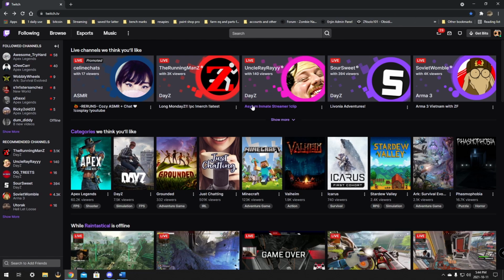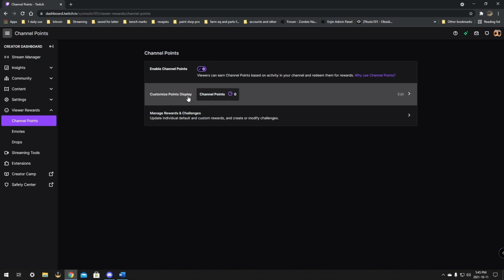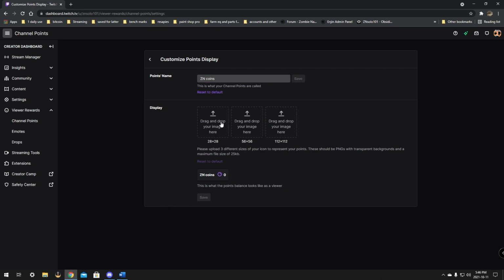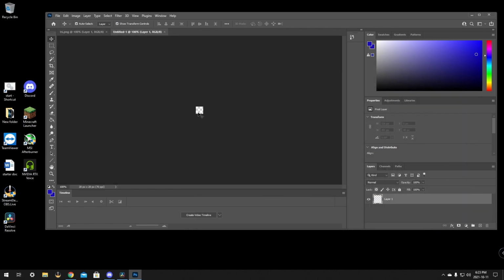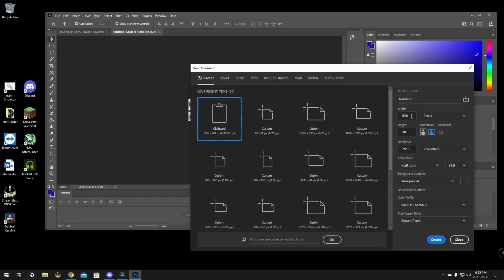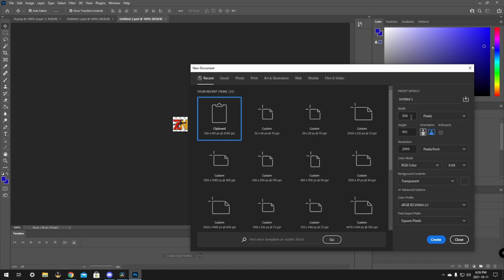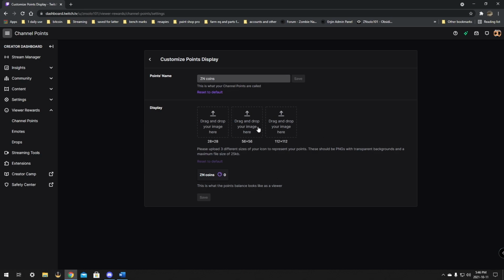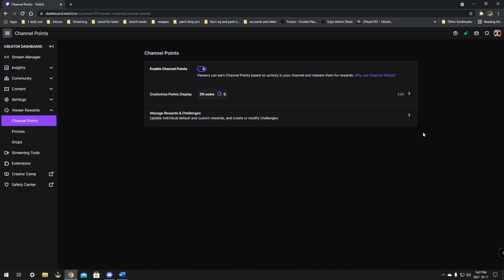Twitch channel points everything you need to know 2021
channel points everything you need to know twitch.

For a step by step for challenges and rewards